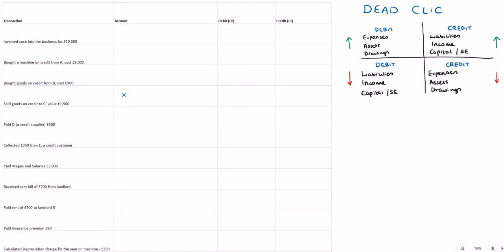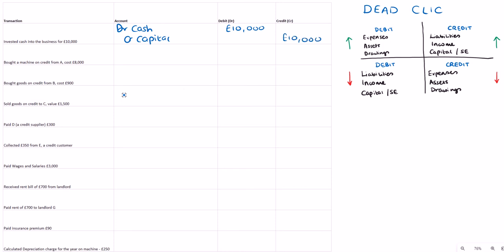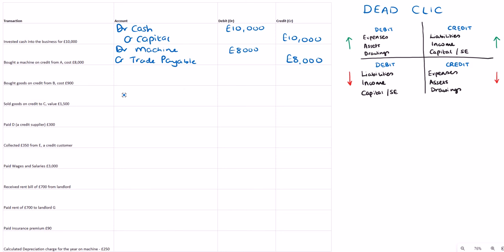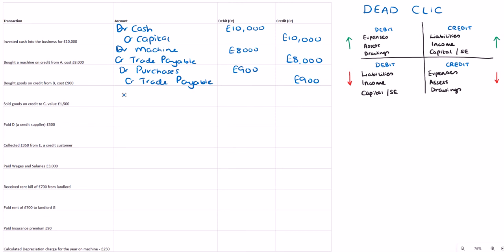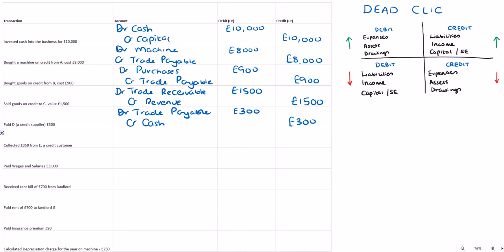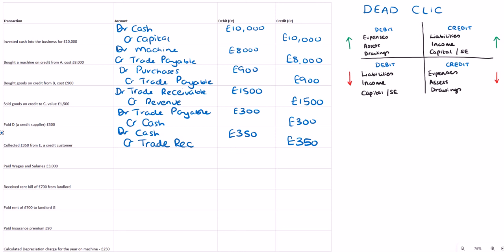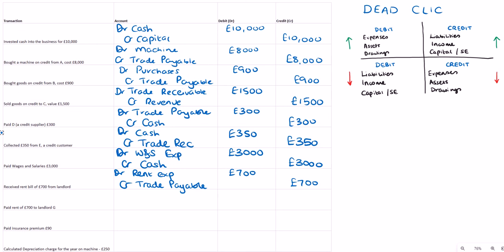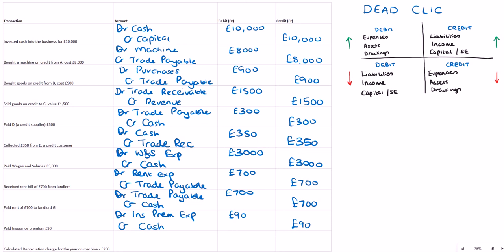Accounting - Recording accounting transactions using the Double Entry System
This lesson looks at a few examples of transactions and how we use Debit and Credit to record the transactions.